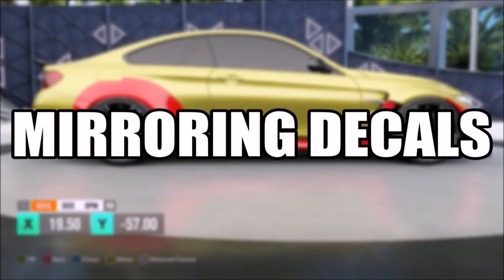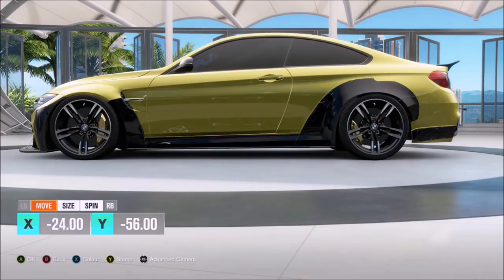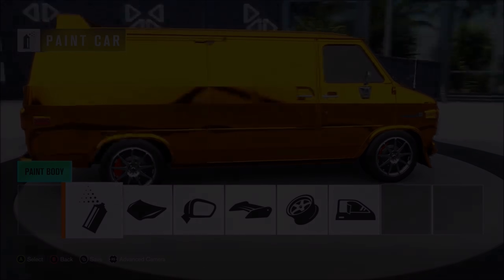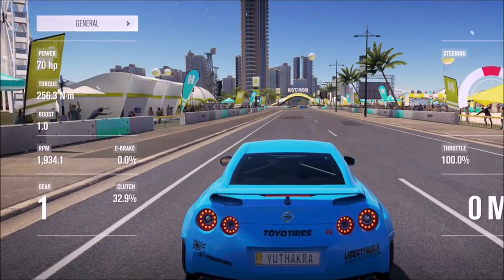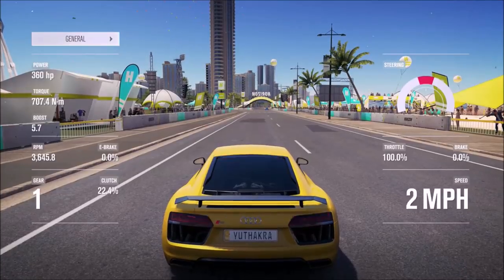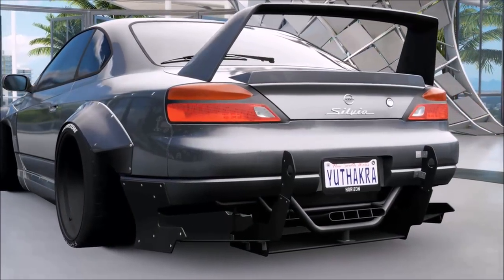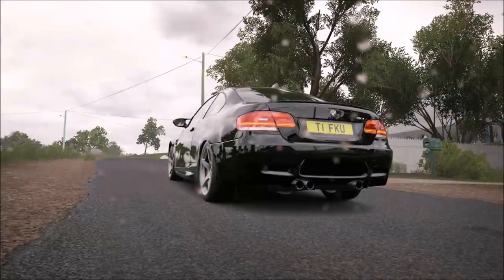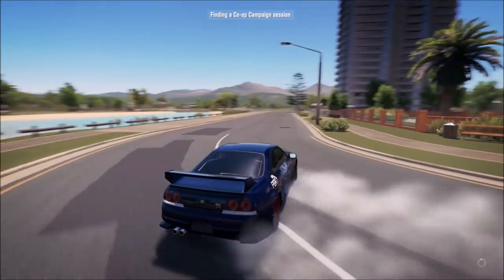FH3 - Top 5 Tips for beginners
A list of 5 helpful tips for beginners that are new to Forza Horizon 3. Any questions?

Software I used to edit this video:
-Wondershare Filmora

Setup on XBox One:
-Logitech G920 Wheel w/ Custom Shifter
-GT Omega Racing Weelstand w/ Gear shift mount V2
-GT Omega Rear seat frame w/ RS6 Seat

My SC - @yuwanthayakaran
My CT - @Yuwan Thayakaran